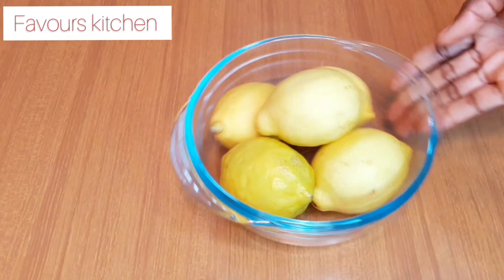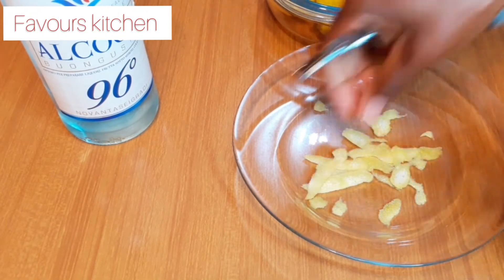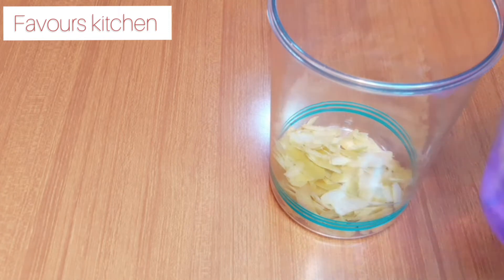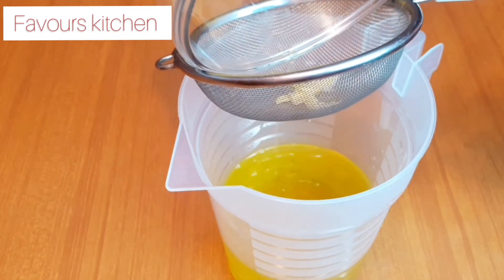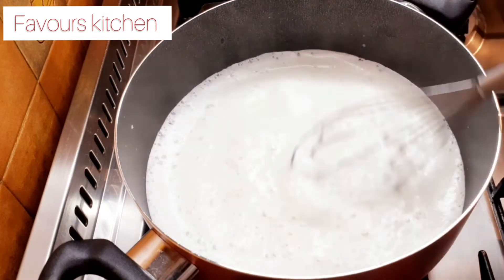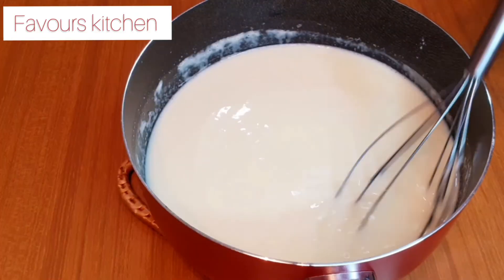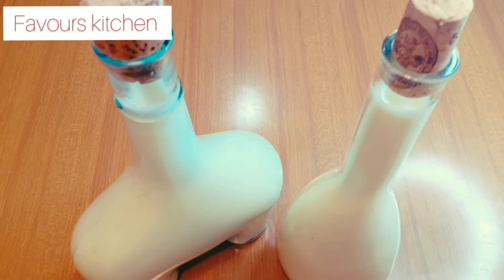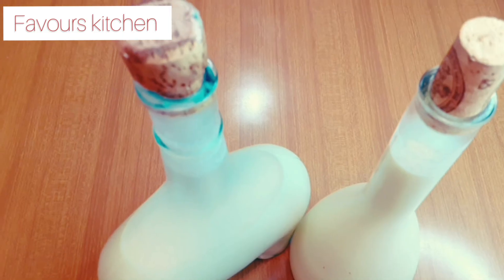how to make italia creama di limoncello// creama di limoncello fatto in casa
creama di limoncello is an italian alcolic drink is healthy and good for the body.
ingreadients;
lemon peel /scorza di limone 5
alcohol/alcol 96 gradi 400ml
sugar/zucchero 400g
cream/ panna da montare a lunga conservazione 200ml
fresh milk/latte intero a lunga conservazione 600ml